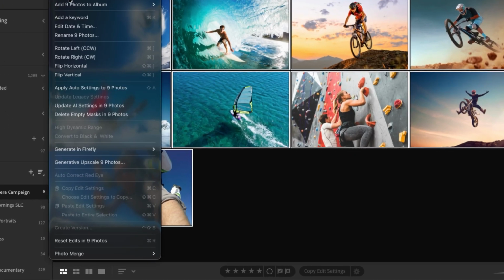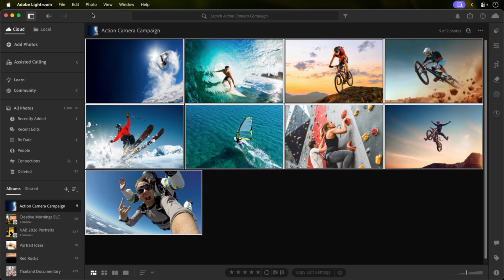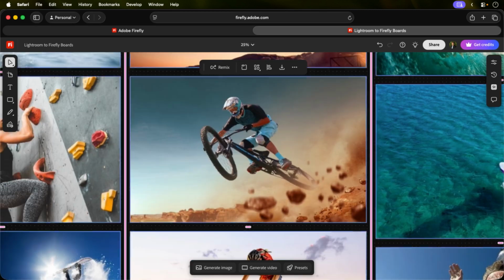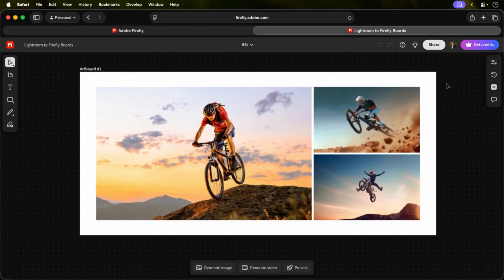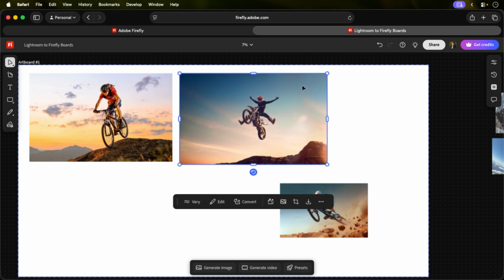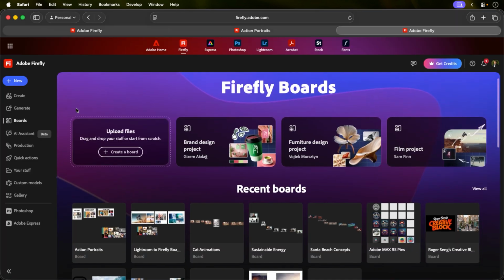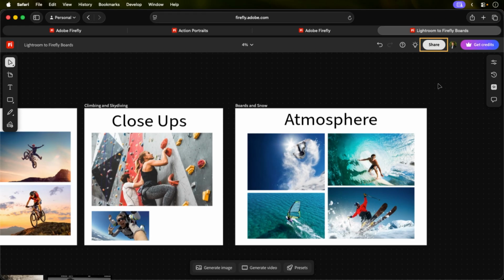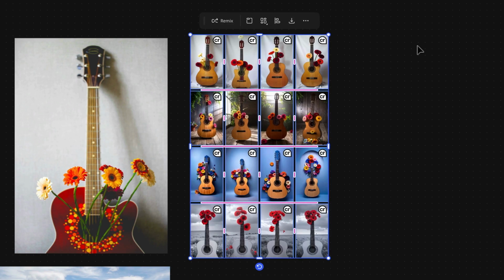Create Photography Moodboards with Lightroom and Firefly | Adobe Firefly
Send your Lightroom images directly to Firefly Boards to create and share client-ready mood boards.

00:00 — Introduction
00:24 — Create a mood board from Lightroom images
02:04 — Organize images on an artboard
03:07 — Combine multiple mood boards and add new content
04:12 — Share mood boards with clients and collaborators
04:59 — Explore new creative ideas with generative AI

Credits:
Instruction by Roger Seng

Adobe Stock Contributors:
Epic Stock Media Mauricio G Artur Didyk Victoria VIAR PRO Rcaucino xartproduction Aerial-Drone Maksym Protsenko Oneinchpunch Alfa27 Vitaliymateha Michael C/peopleimages.com Master1305 Nikita JustLife KatyaPulka yanik88 Dewald Alice

About Adobe Firefly

Firefly is Adobe’s creative AI design tool. It brings Adobe and partner models together in one place, so you can generate images, text effects, video, and audio on web, mobile, or inside Adobe apps like Photoshop, Illustrator, Express, and Premiere Pro – make sure to subscribe to stay up-to-date with all the latest news and info on all things Firefly.